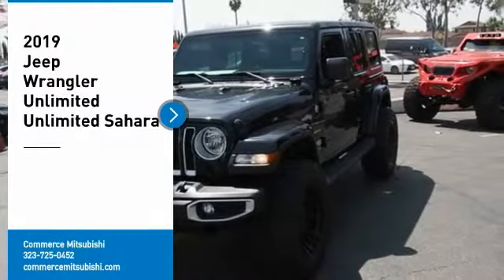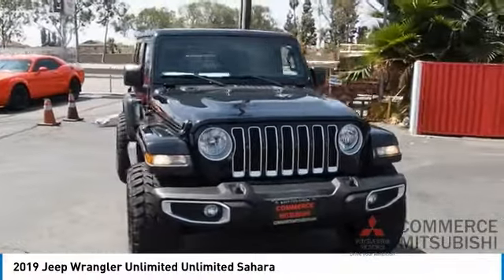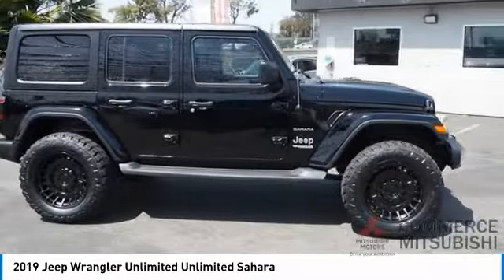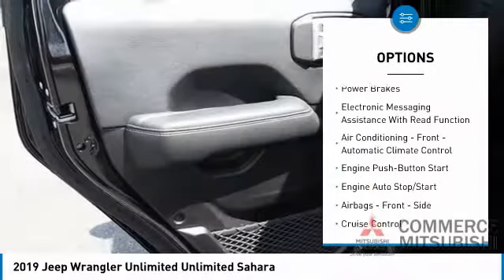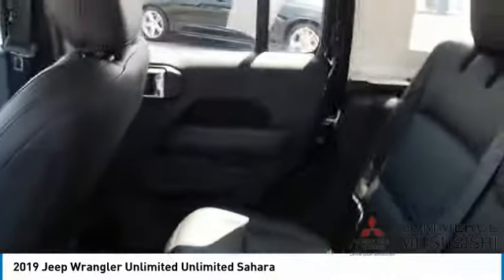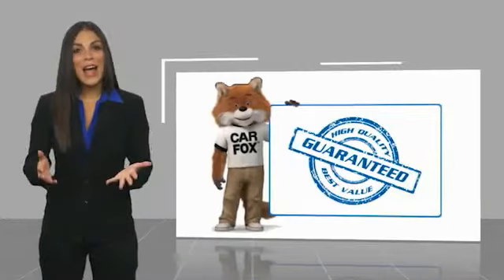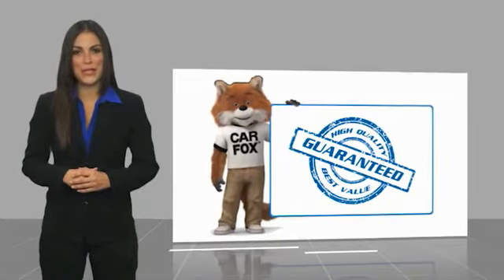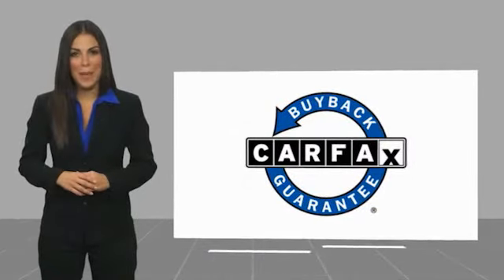2019 Jeep Wrangler Unlimited CP1371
2019 Jeep Wrangler Unlimited Unlimited Sahara

Commerce Mitsubishi
5440 Telegraph Rd

Black Unlimited Sahara 4WD 3.6L V6 24V VVT 8-Speed Automatic   Limited Lifetime Powertrain Protection! Complementary on all eligible pre-owned vehicles. See dealer for details.  See How We Make the Difference at Commerce Mitsubishi, Providing Mitsubishi Drivers from Commerce, Los Angeles, Downey, Alhambra CA and Pico Rivera With a Quality Experience.